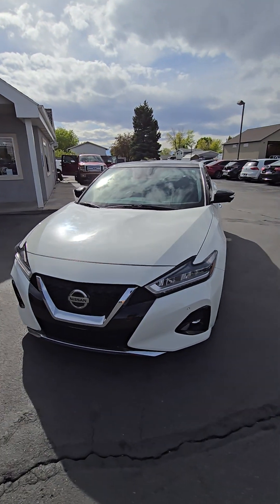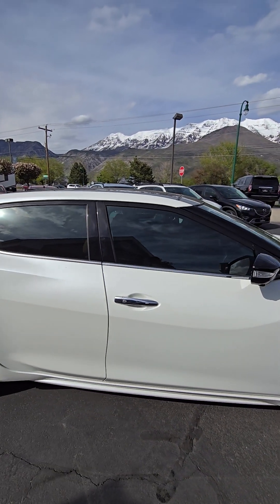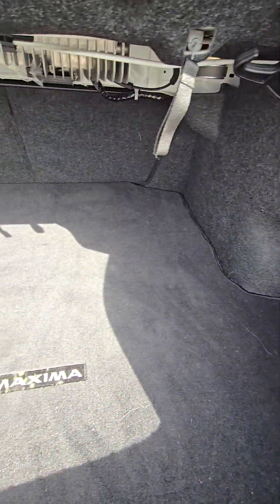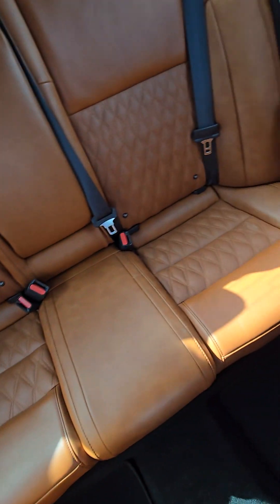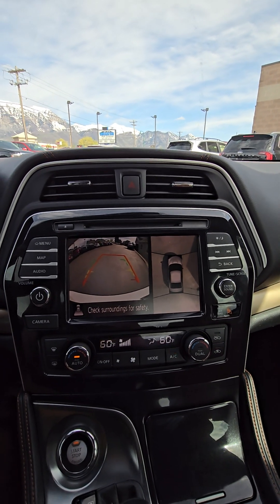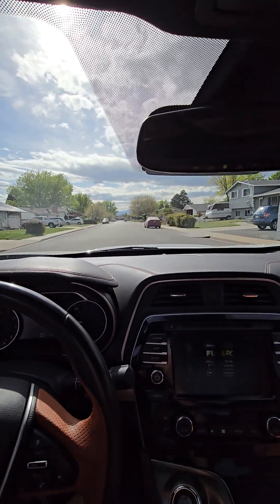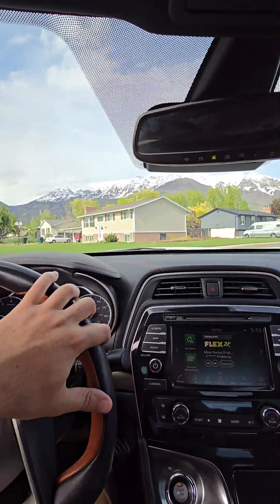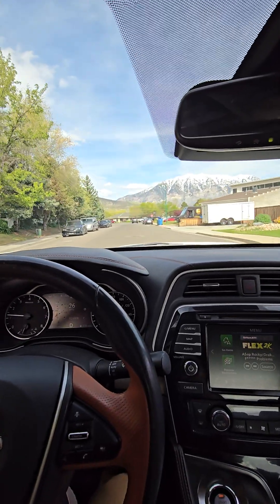2019 Nissan Maxima Platinum walkaround